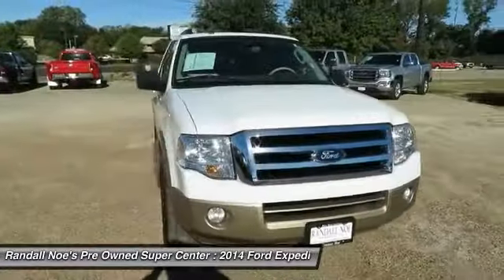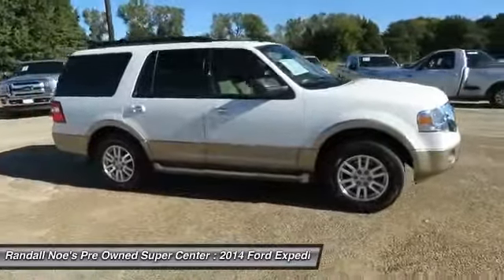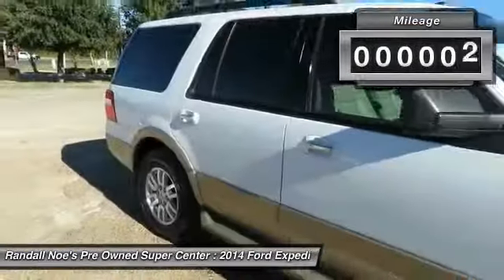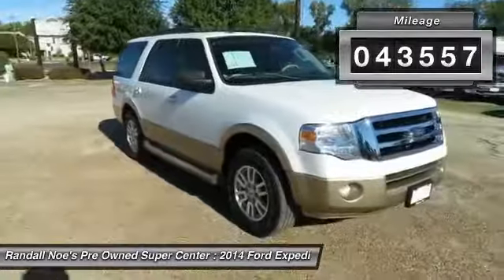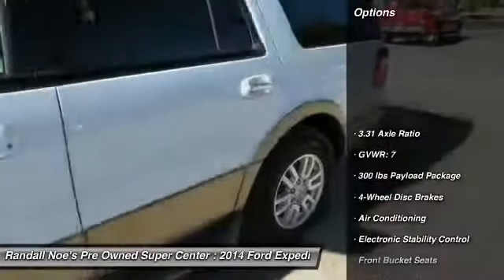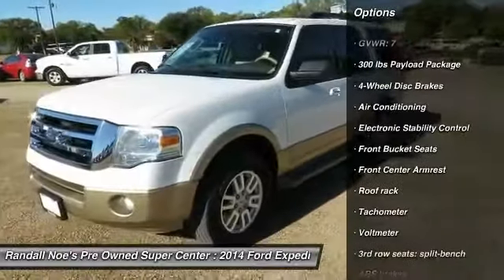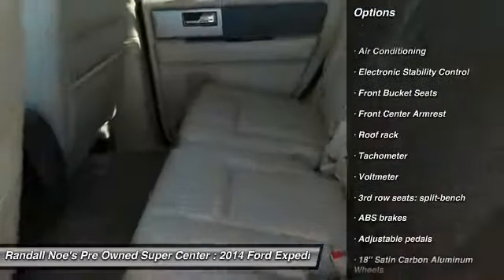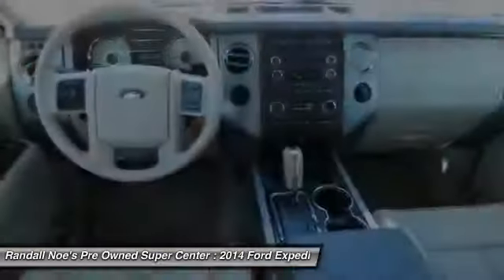2014 Ford Expedition Terrell TX F5246A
2014 Ford Expedition

There's no substitute for a Ford! Ready to roll! This good-looking 2014 Ford Expedition is the rare family vehicle you are looking to get your hands on. It will allow you to dominate the road with style, and get wonderful fuel economy while you're at it. All of our vehicles are researched and priced regularly using LIVE MARKET PRICING TECHNOLOGY to ensure that you always receive the best overall market value. Call Dealer to confirm availability, and schedule a hassle free Test Drive. Thank you for visiting our listing and we look forward to hearing from you.